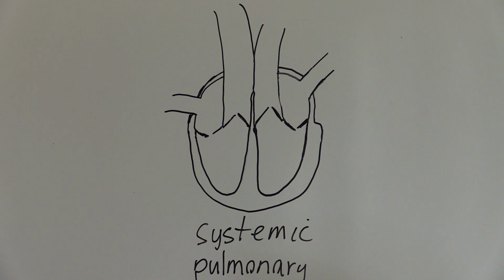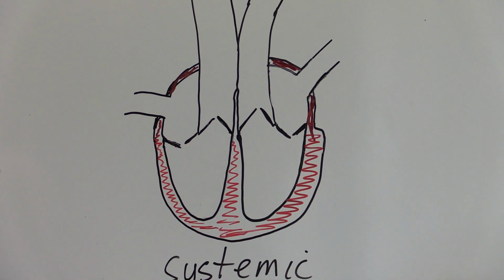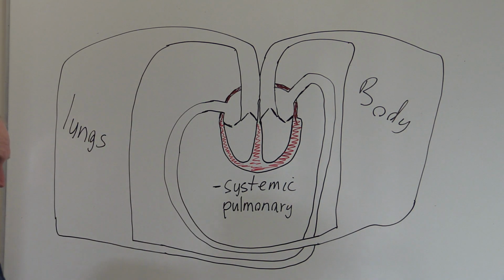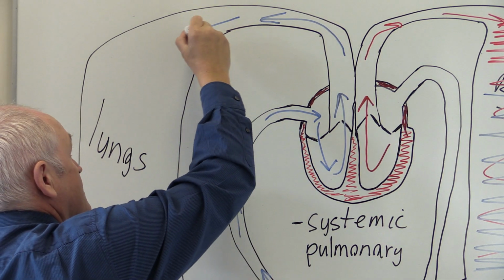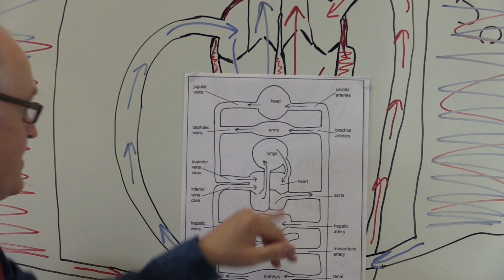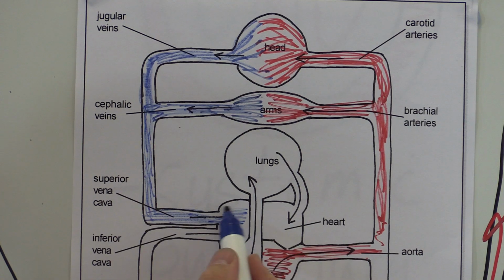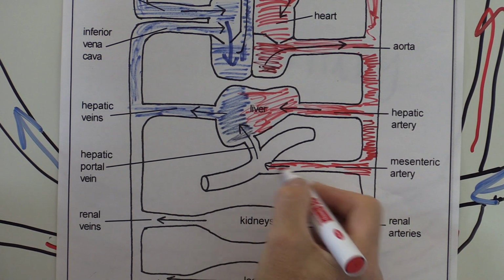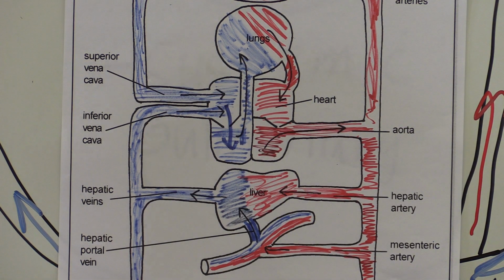Cardiovascular System 7, Circulation of the blood